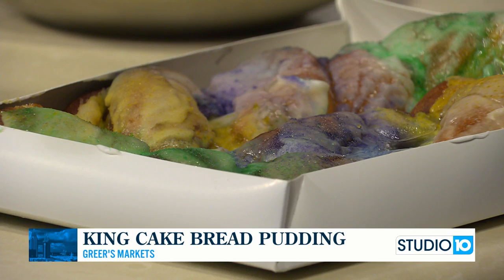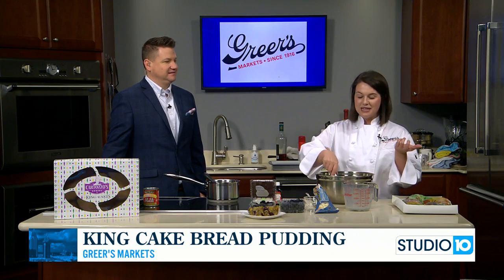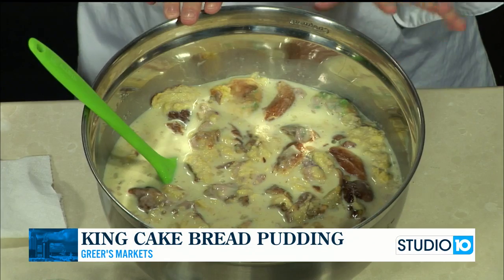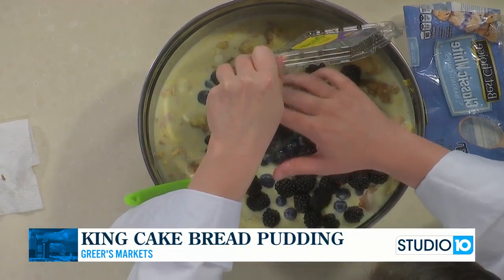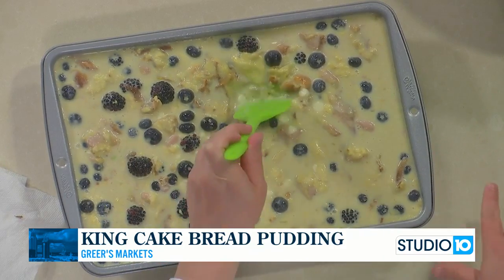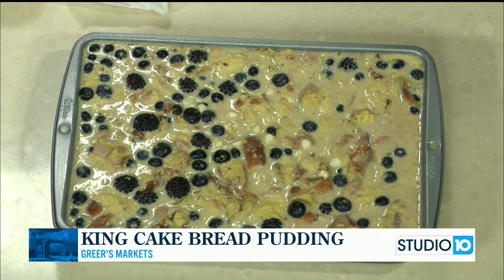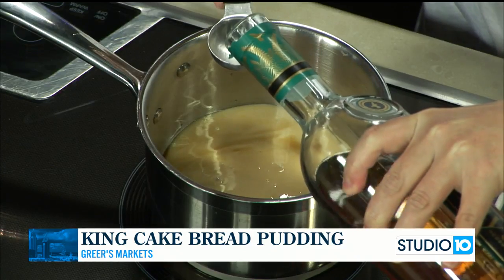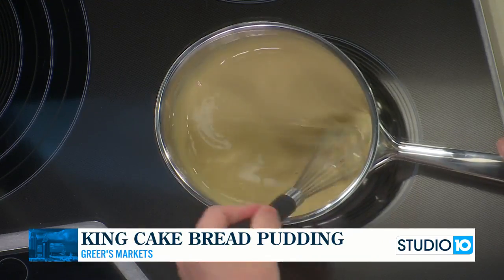King Cake Bread Pudding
for King Cake Bread Pudding recipe.